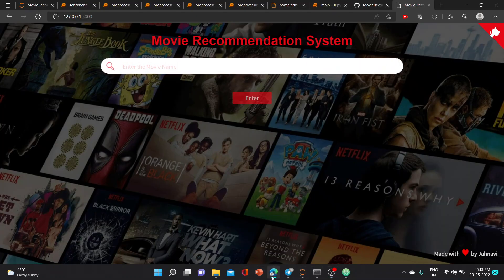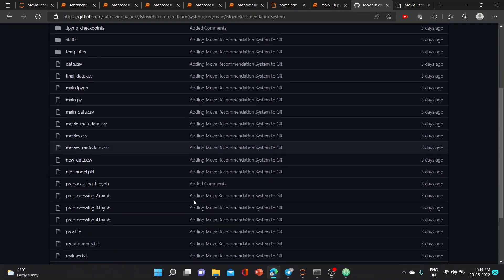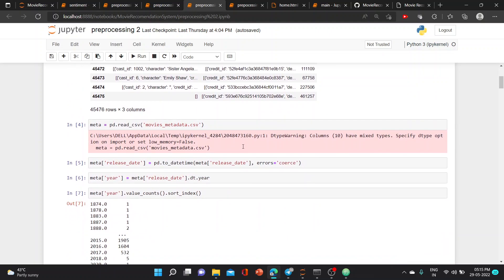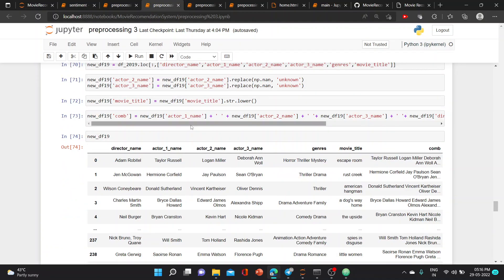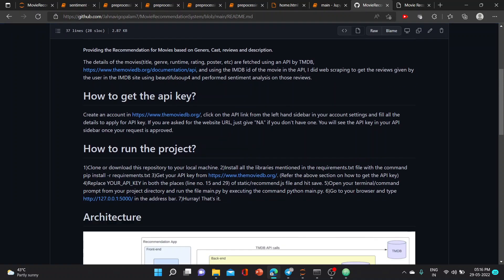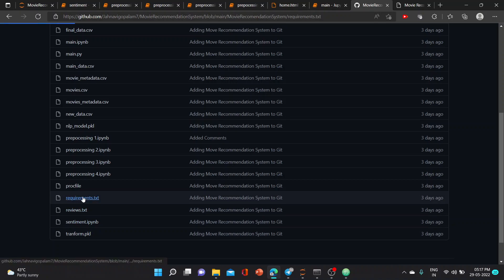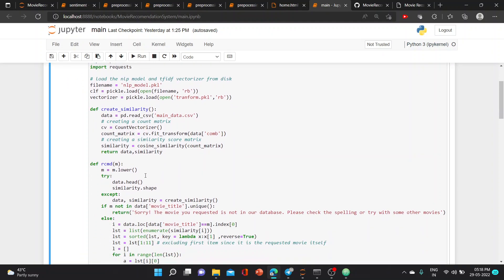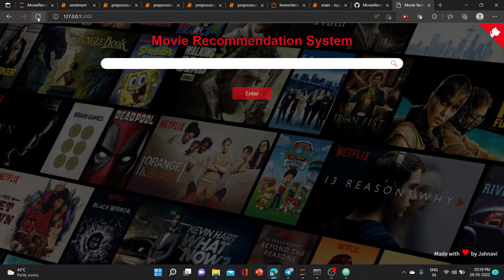Movie Recommendation System| klucse2000030326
This is my Project Demo for Microsoft Engage 2022
Content-based methods are based on the similarity of movie attributes. Using this type of recommender system, if a user watches one movie, similar movies are recommended. For example, if a user watches a comedy movie starring Adam Sandler, the system will recommend them movies in the same genre or starring the same actor, or both. With this in mind, the input for building a content-based recommender system is movie attributes.
To find the similarity between movies for our content based method, we’ll use a cosine similarity function. For our collaborative filtering method, we’ll use a matrix factorization technique.